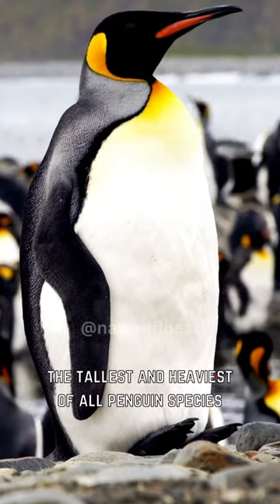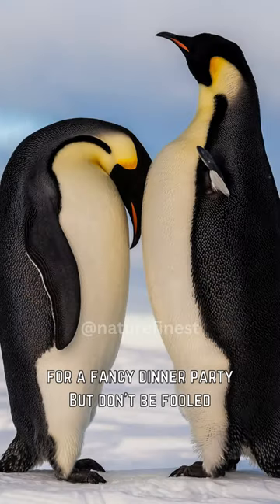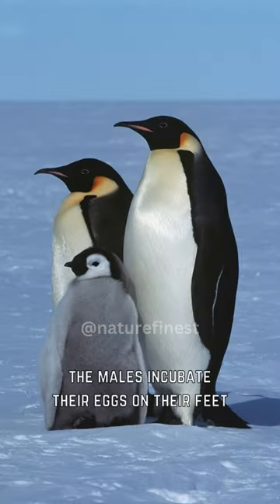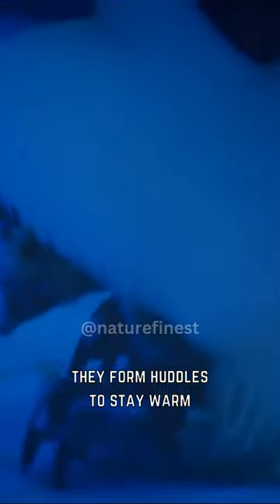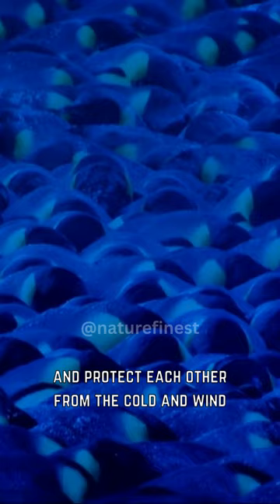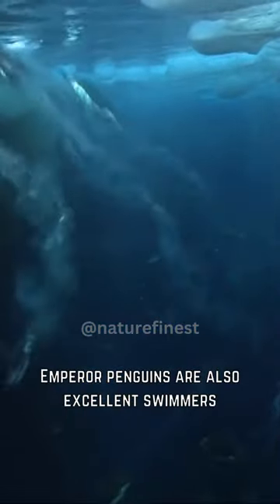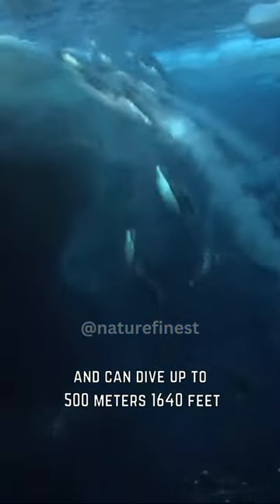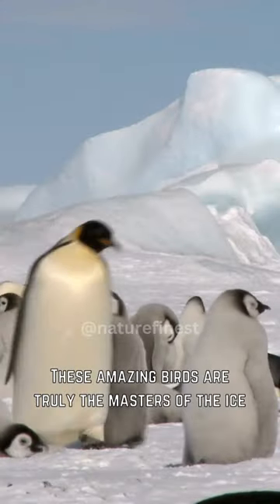Emperor Penguin | The Ultimate Dive Master of the Ocean Depths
Emperor penguins are truly incredible creatures that are known for their remarkable swimming abilities. As the largest of all penguin species, they are perfectly adapted to life in the frigid waters surrounding Antarctica.